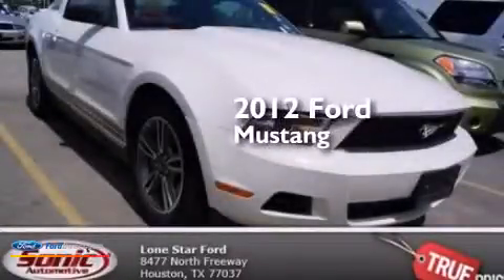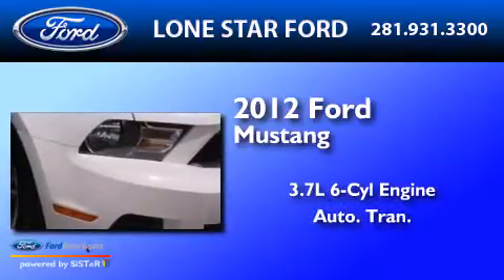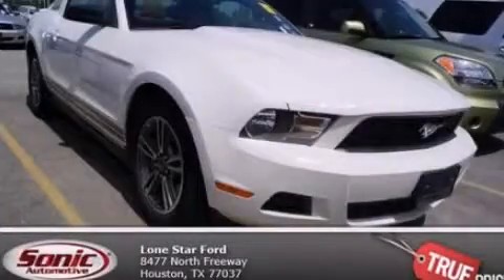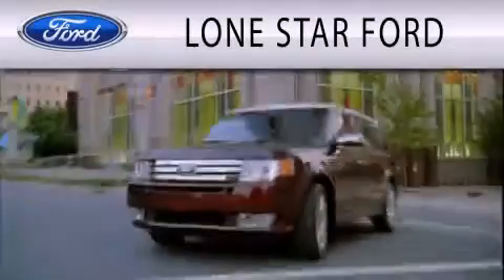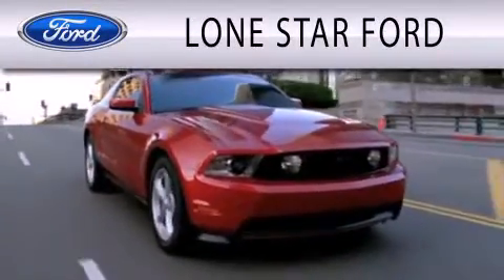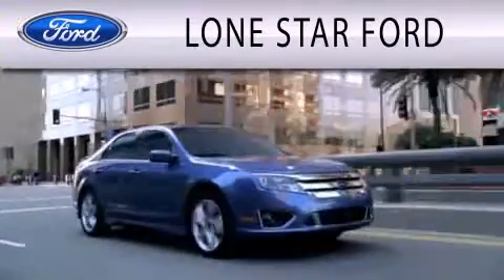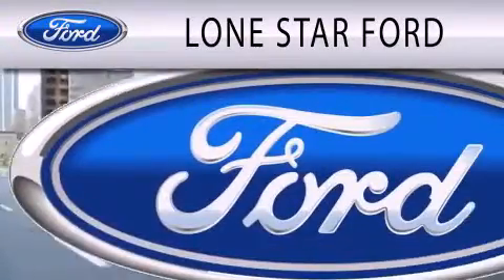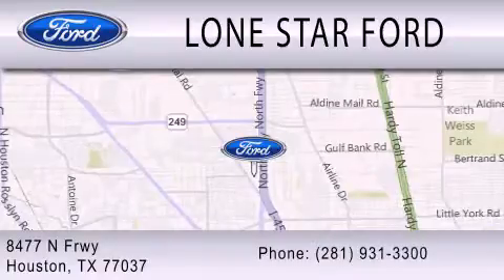Preowned 2012 FORD MUSTANG Houston TX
We have been honored to serve the Houston TX area , we promise that your experience at our dealership will exceed your expectations ! Year : 2012 Make : FORD Model : MUSTANG Engine : 3.7L V6 24V MPFI DOHC Trans .